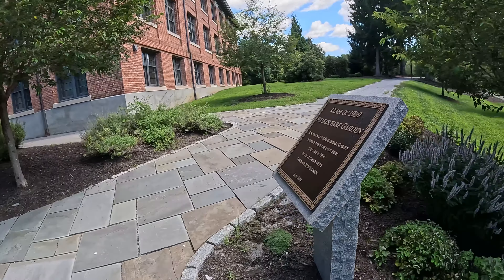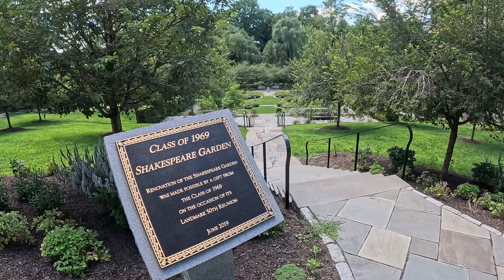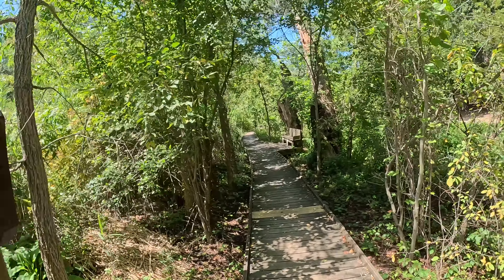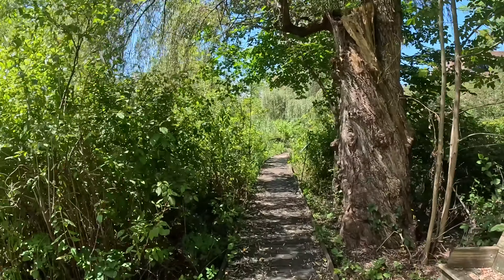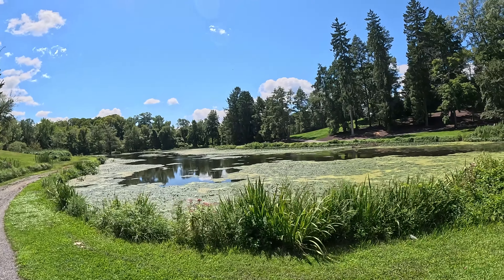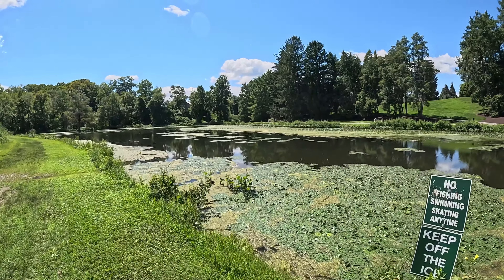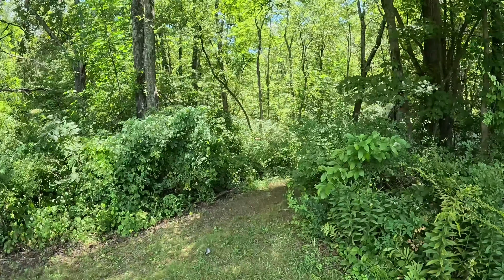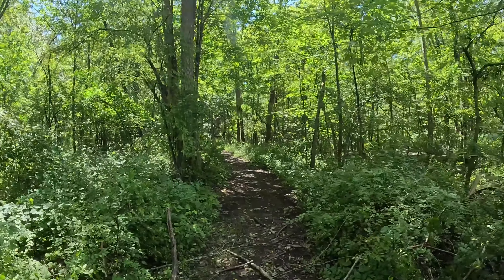Welcome to Our Outdoor Spaces Part II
Take a tour with our student, Ben, as he shows you some of the outdoor locations on the west side of campus where students like to hang out.